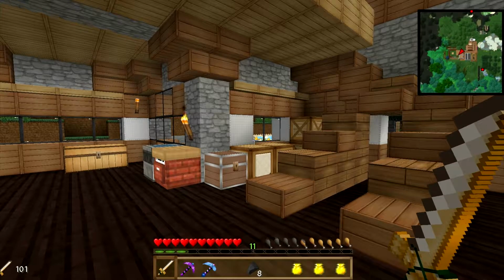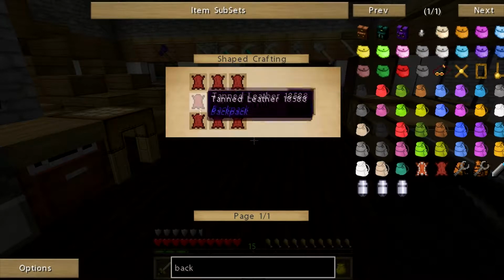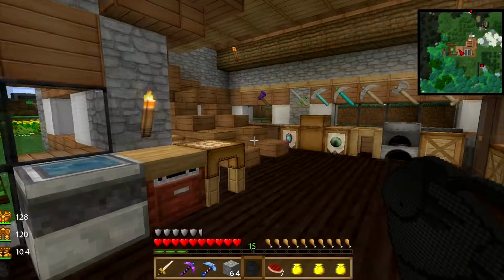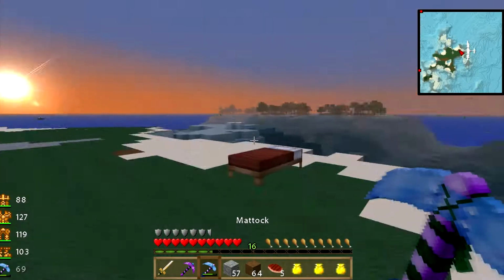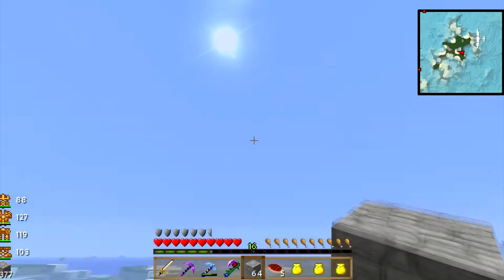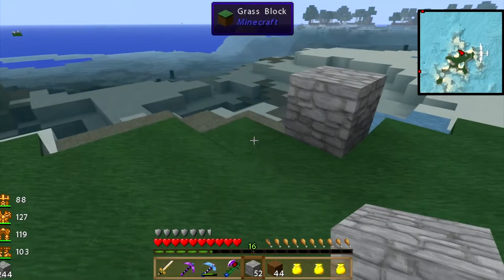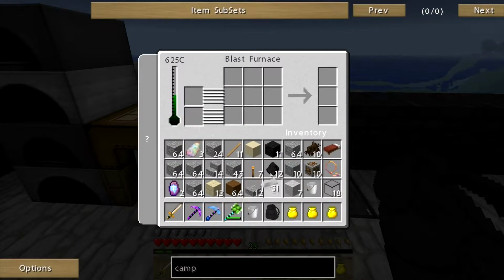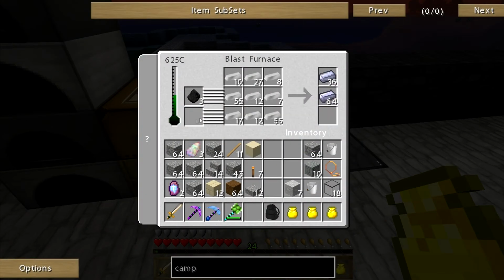Horizons EP 06 - Ragemore's Season 1 - Sushi, Catalina, and a new base oh my!!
Horizons EP 06 - Ragemore's Season 1 - Sushi

Sushi is this weeks Pam's Harvestcraft recipe
We show  off a special build for Archimedes Ships
And we start work on a new base.

Audacity - Sound
Sony Vegas Movie Studio - Editing
Fraps - Capture
Paint - Thumbnails
Texture Pack - Soartex